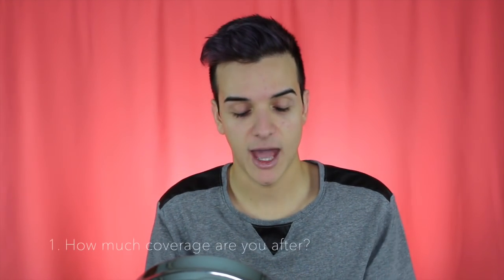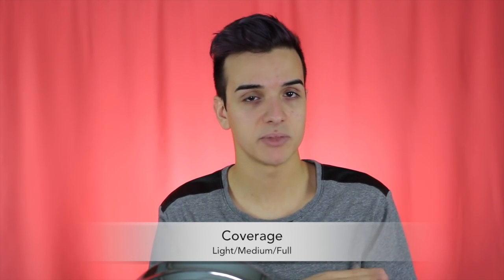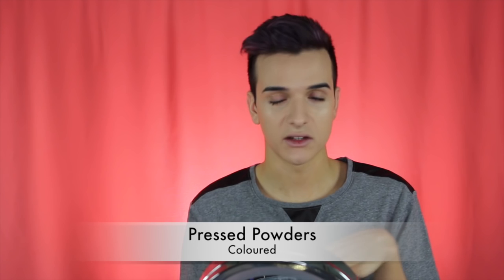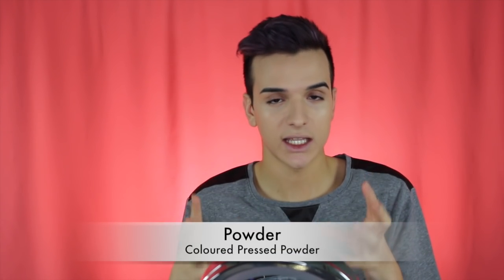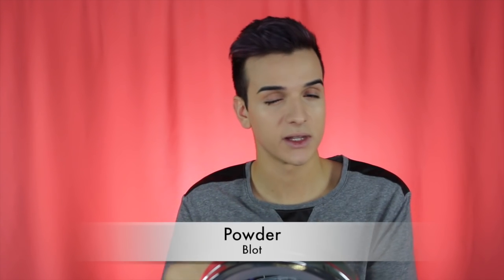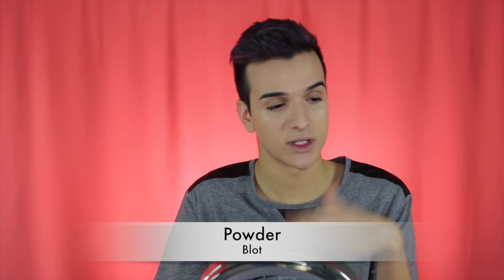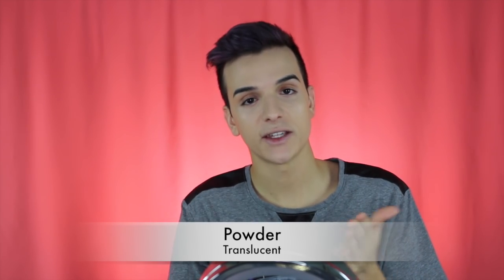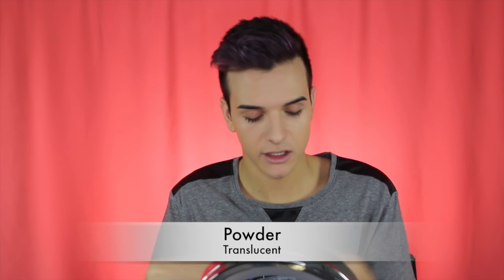PREP, FOUNDATION, CONCEALER, POWDER | Beginners Series | AndThatsJacob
HOP TO DIFFERENT PARTS OF THIS VIDEO:
Introduction 0:00
Primer 0:30
Foundation 3:24
Concealer: 6:50
Powder: 9:01

PRODUCT BREAKDOWN:

PRIMER:
I used Klara Zero Pores Primer

Silicon based primers: Benefit Porefessional, Klara Zero Pores Primer, Smashbox Photofinish Primer, Lancome La Base Pro Primer, MAC Matte Texture Cream.

Hydrating/Glycerin based primers: MAC Natural Radiance, MAC Moisture Infusion, Nivea Mens Post Shave Balm

Illuminating primers: L'Oreal Lumi, MAC Strobe Cream, Becca Shimmering Skin Perfector

FOUNDATION:
I used Bobbi Brown Skin Foundation

Light Coverage:
Revlon Nearly Naked (Dewy Finish)
MAC Face and Body (Dewy Finish)
Maybelline FitMe Regular (Satin Finish)

Medium Coverage:
MAC Mineralise Moisture (Satin/Dewy)
Revlon Colourstay (OilyCombo/Matte, NormalDry/Natural-Satin)
MAC Pro Longwear Foundation (Natural/Matte)
Makeup Forever HD Foundation (Natural)

Full Coverage:
MAC Studio Fix Fluid (Matte)
MAC Studio Sculpt (Satin/Dewy)
Dior Airflash (Matte)
Kat Von D Lock It Tattoo Foundation (MATTE AF)

CONCEALER:
I used MAC Moisturecover in NW20
and Rimmel Wake Me Up Concealer

Cream: (Best used on the face)
Studio Finish
Benefit Boing
Bobbi Brown Creamy Concealer

Liquid: (Best used under the eye)
MAC Select Moisturecover

POWDER:
I used Kryolan Translucent Loose Powder in TL2

Coloured Pressed Powders:
MAC Mineralise Skinfinish, Maybelline FitMe Powder, Revlon Photoready Powder

Blot Powders:
MAC Blot Powder, Rimmel Stay Matte

Translucent Powders:
Kryolan, Face of Australia, Australis, MAC, RCMA No Color Powder, Rimmel Stay Matte Translucent

Loose Powders:
Kryolan, MAC, Face of Australia, Nude by Nature

Powder Foundations:
MAC Studio Fix, Australis Fresh and Flawless

~Technical Info~
Camera used - Canon EOS 700d / Rebel T5i